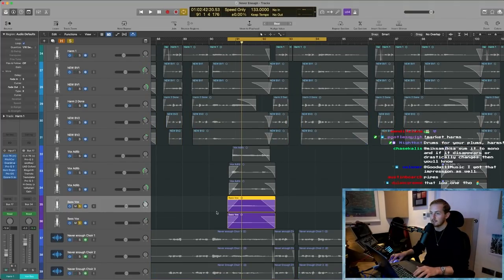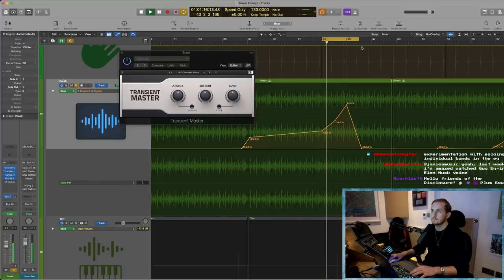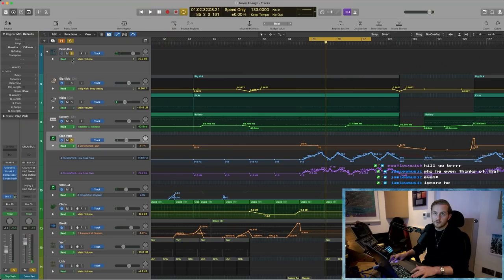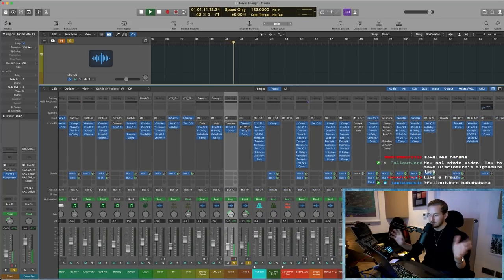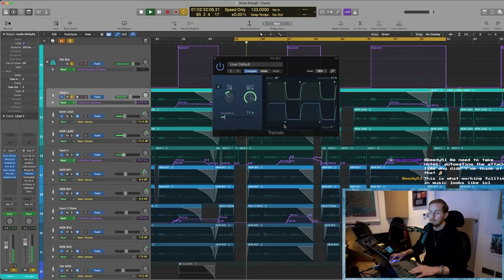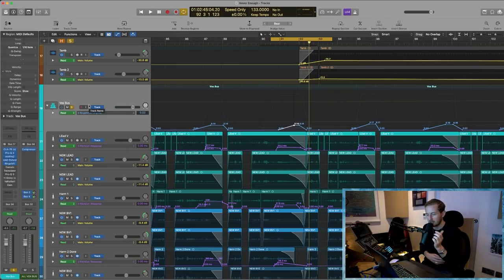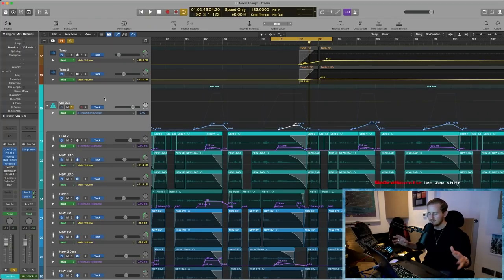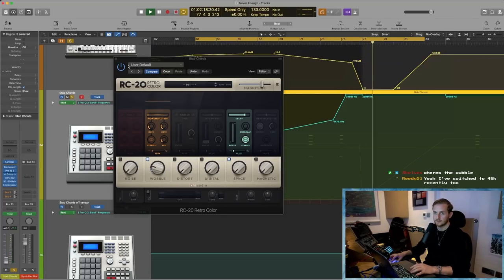Disclosure - 'Never Enough' Twitch Breakdown